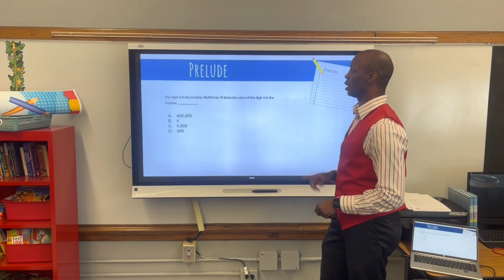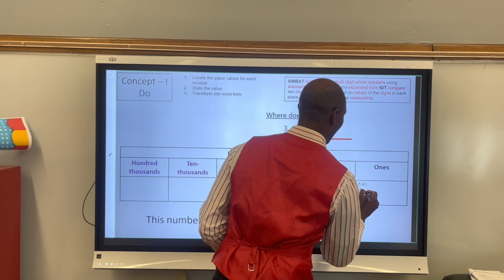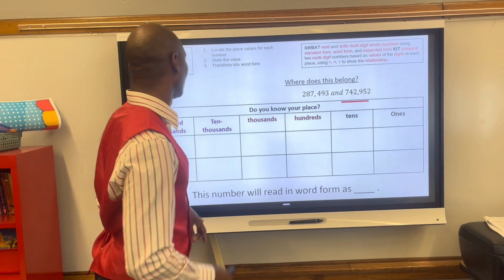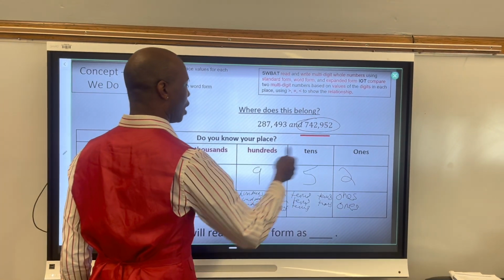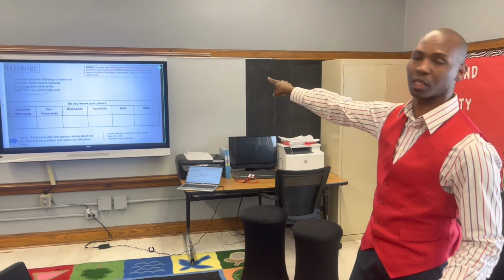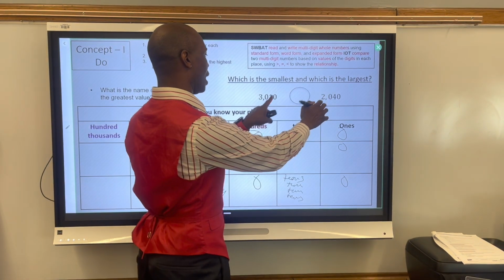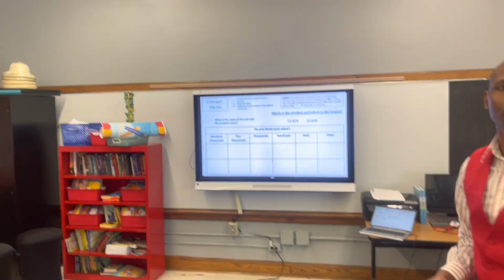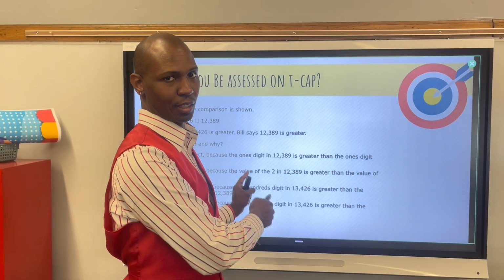Collaborative planning demonstration lesson